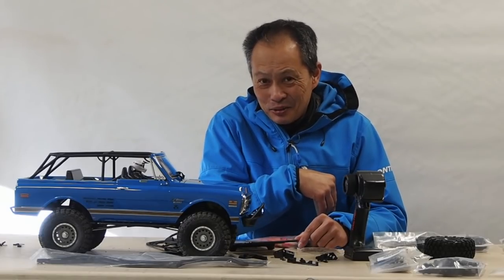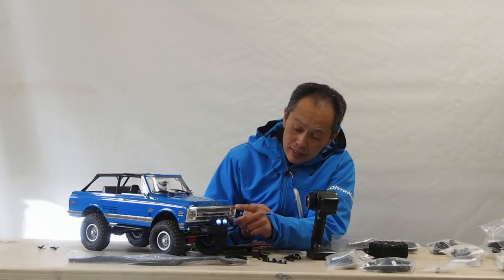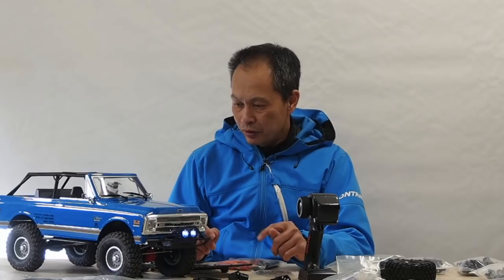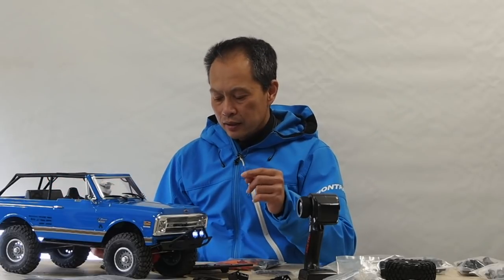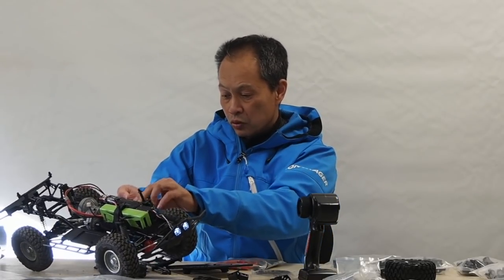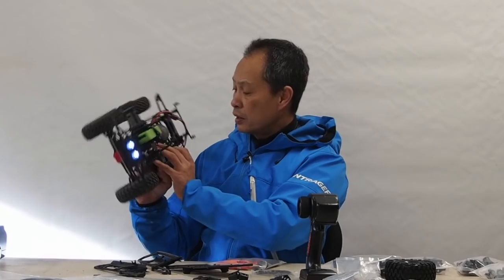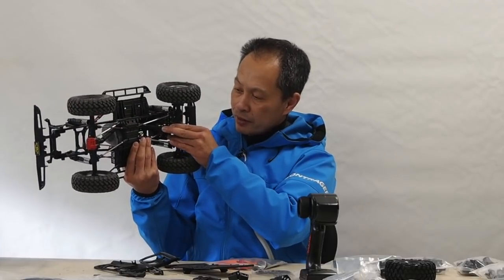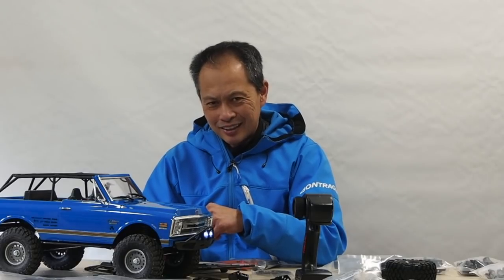Axial SCX10 II Chevy Blazer - Details and first look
Buy this and support RC Review:
Axial Chevy $399
Hobbywing Axe
Animos $18 servo with metal servo arm
The Lewan Soul version is here for $17
The PowerHD version is here for $25
Savox 1210
Proline Hyrax
Proline KM3